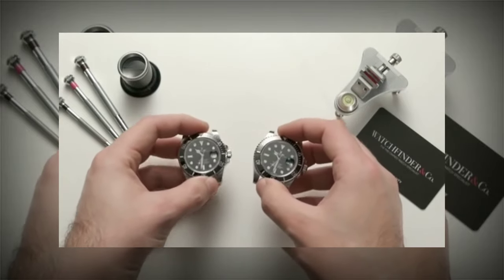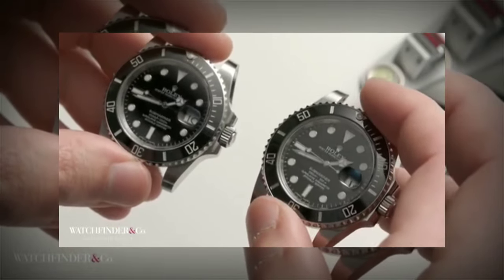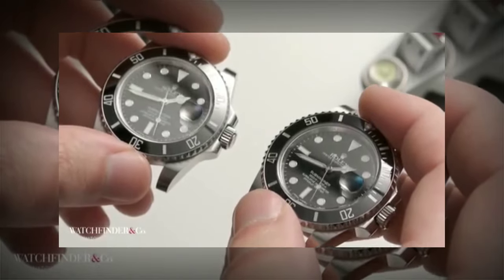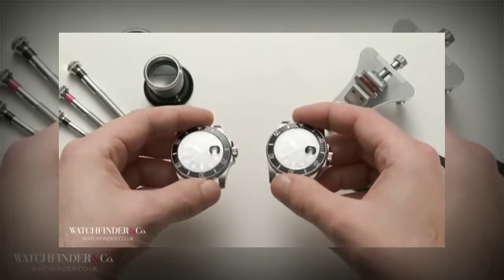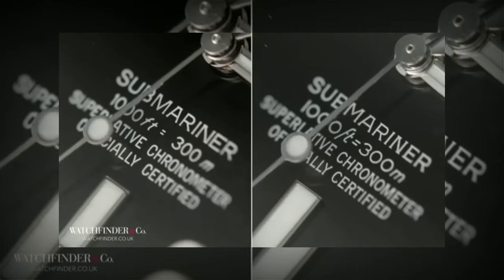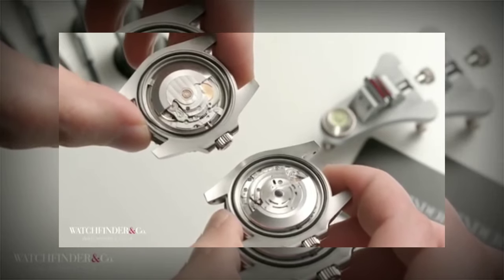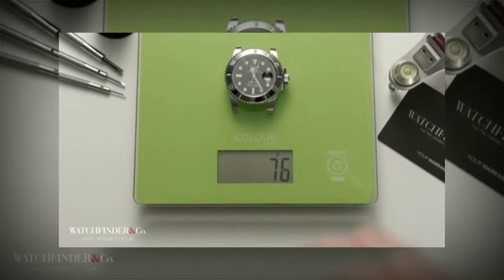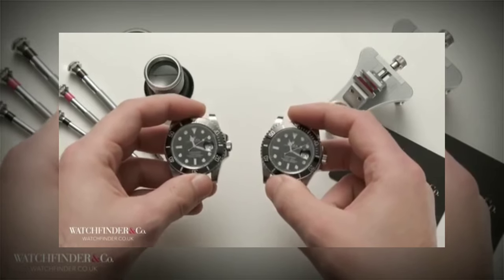Genuine vs fake rolex